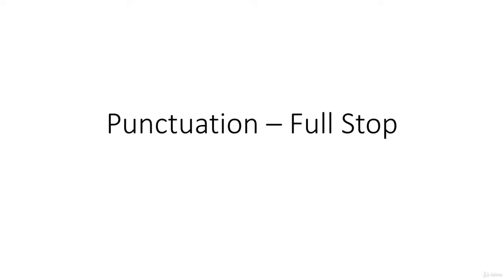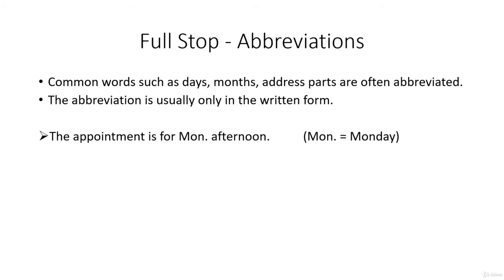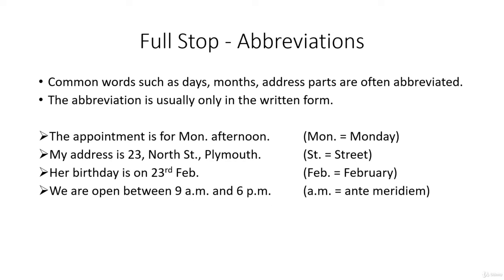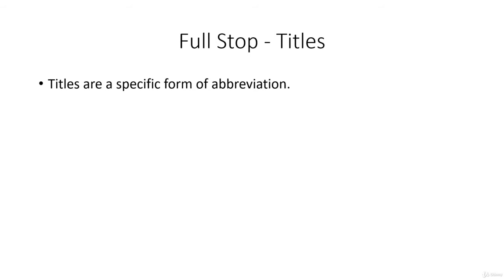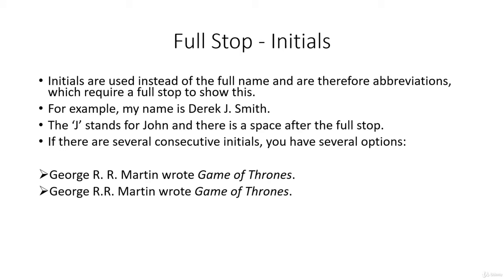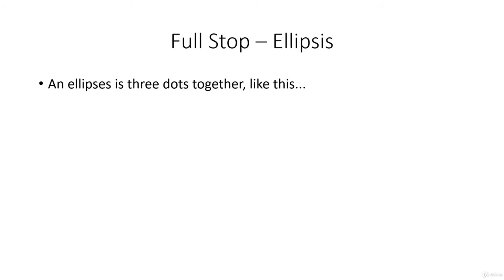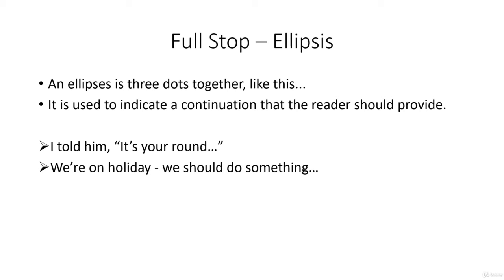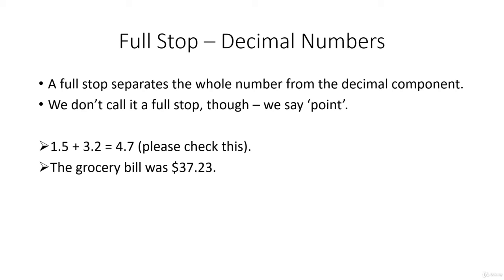Punctuation Full Stop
English Grammar